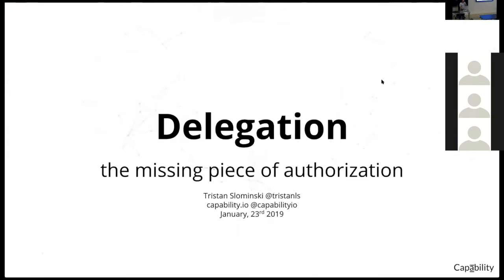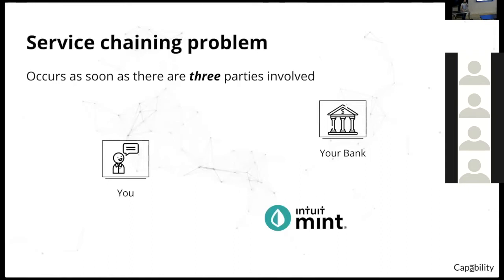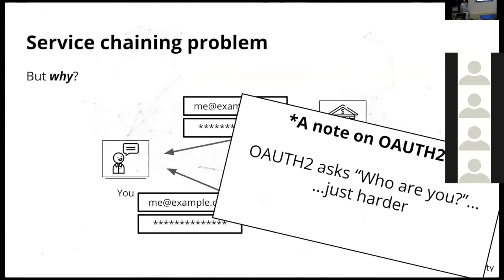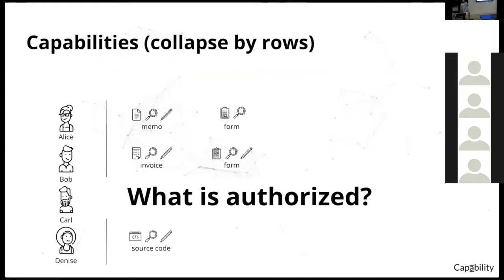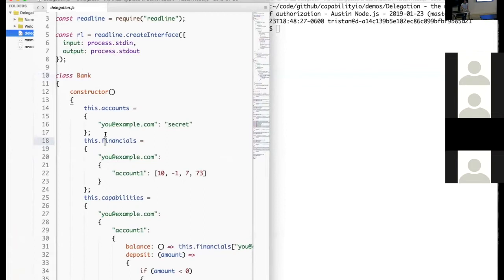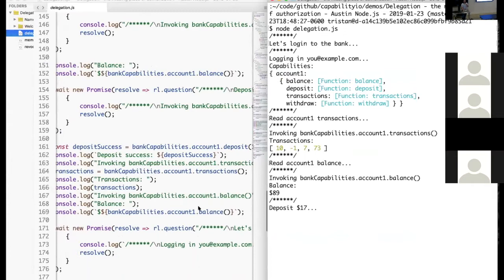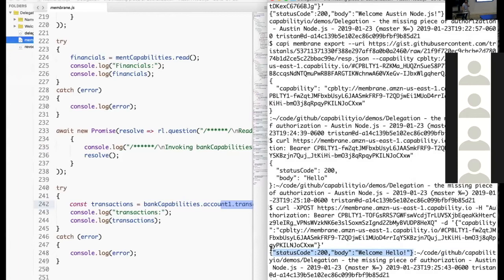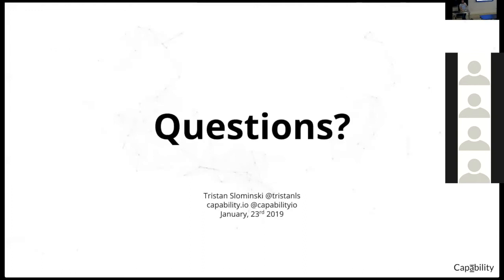Tristan Slominski – Delegation: the missing piece of authorization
Online delegation of authority looks nothing like how we delegate authority in our every day lives. The prevalence of Access Control List (ACL) authorization pattern (list of permissions attached to a resource) has constrained many systems to centralized access control. While, for some highly sensitive use cases, centralization is desired, for many, the use of ACLs leads to overconstrained solutions. Come learn about capability-based authorization that enables decentralized delegation of authority, learn about membranes, and see what it all looks like in Node.js.